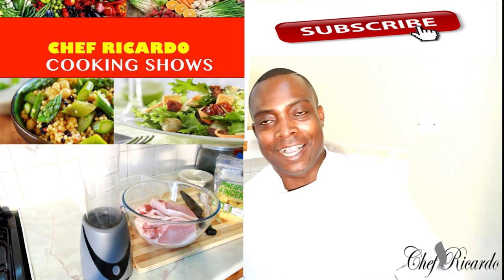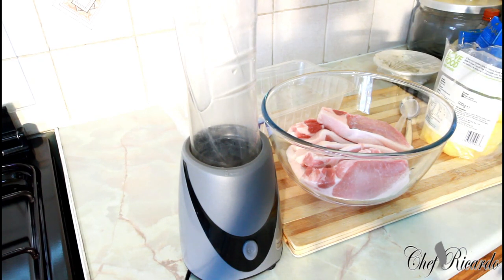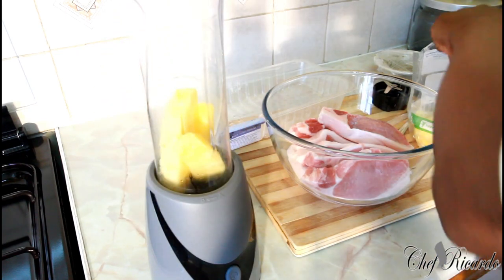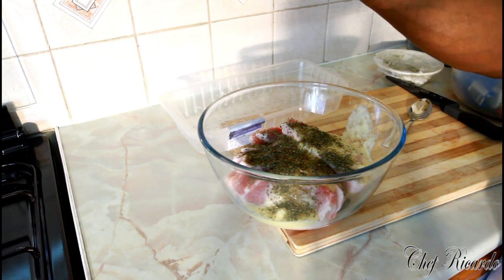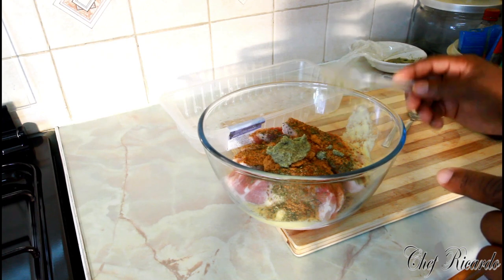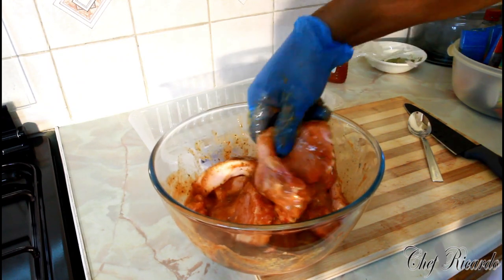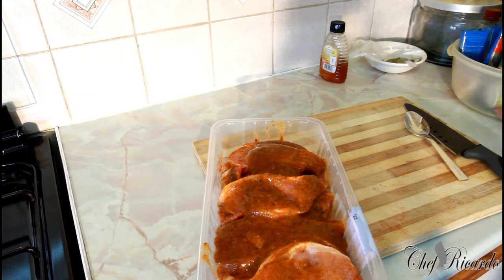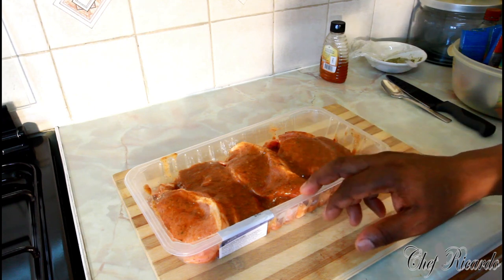Pineapple Pork - Marinate It | Recipes By Chef Ricardo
Pineapple Pork - Marinate It